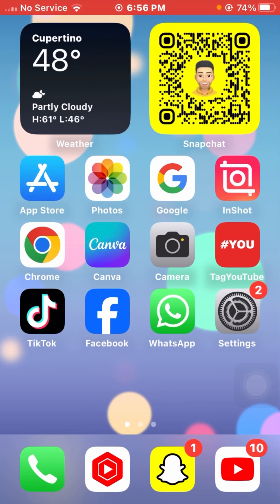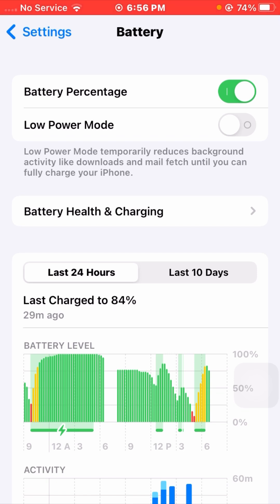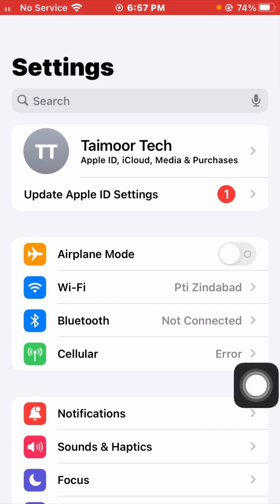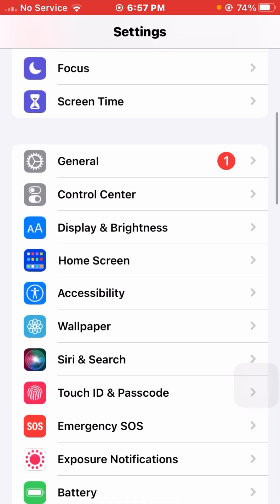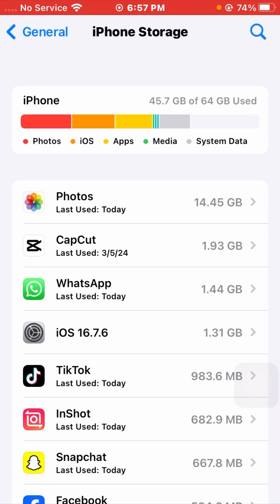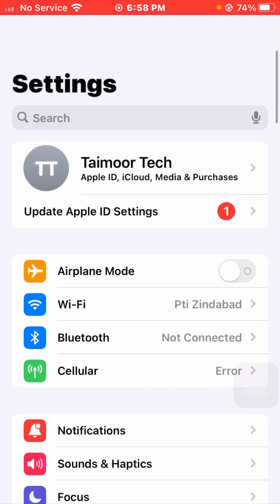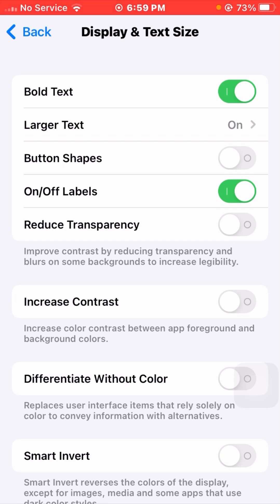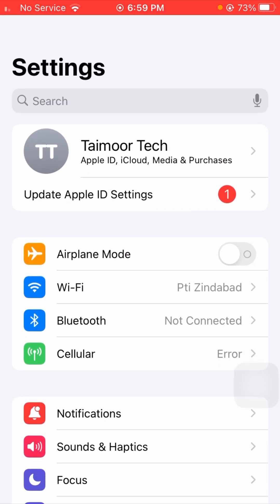iOS 17.4 - update battery drain issue | After update iOS 17.4- Battery draining fast issue 2024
ios 17.4,
ios 17.4 emoji,
ios 17.4 update,
ios 17.4 settings,
ios 17.4 battery,
ios 17.4 battery drain,
ios 17.4 tips,